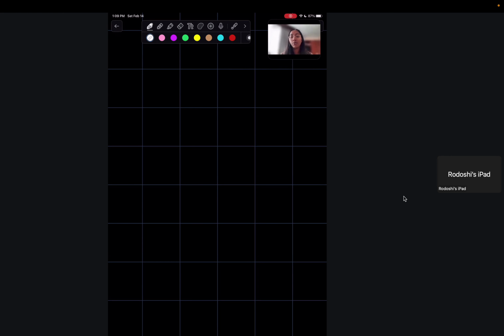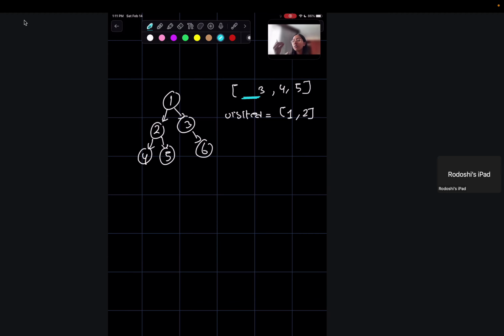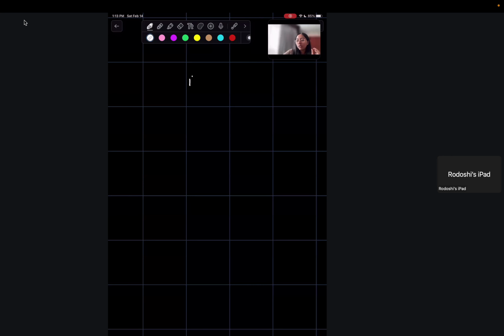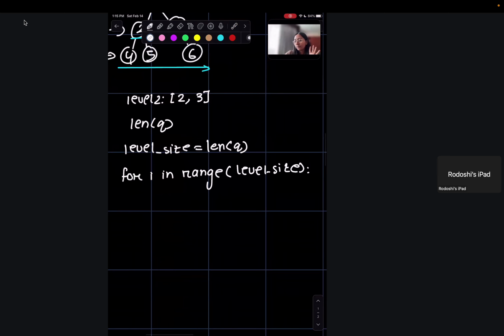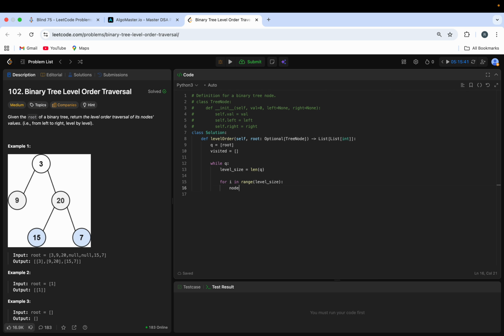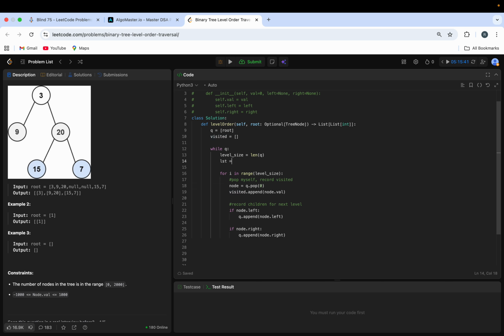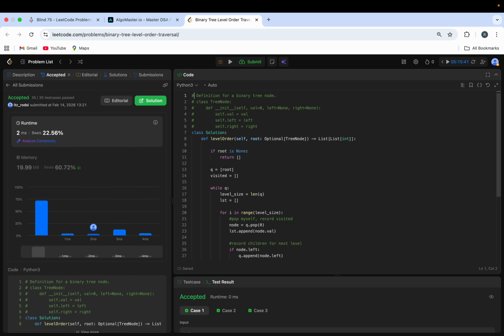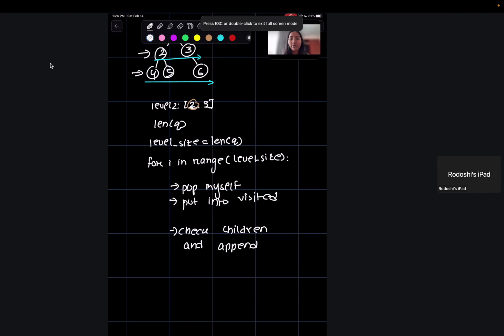Leetcode 102 | Binary Tree Level Order Traversal